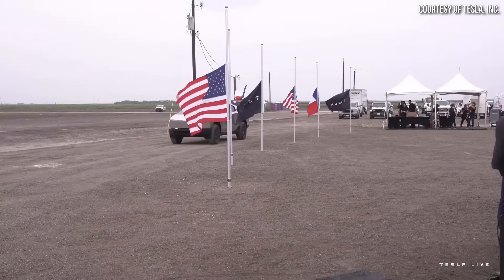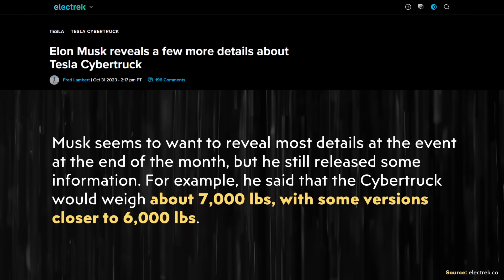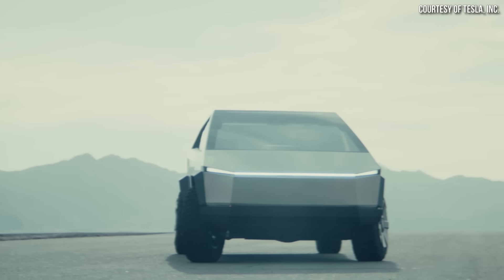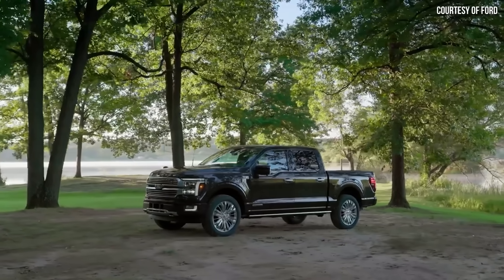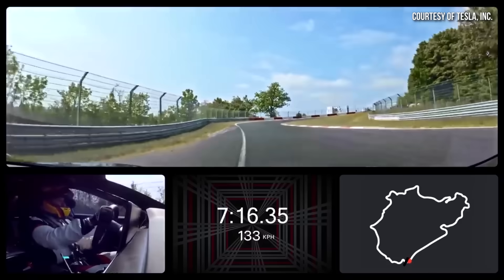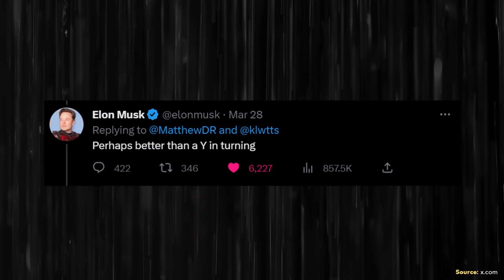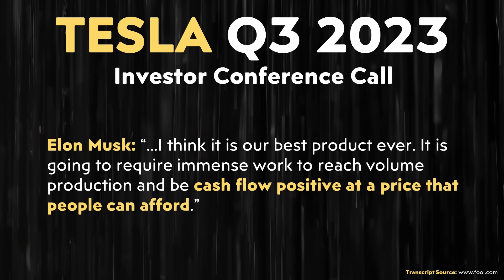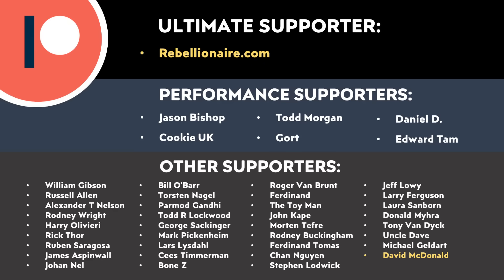Tesla Cybertruck Weight & Payload Details + BEAST MODE PERFORMANCE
Elon was once again a guest on the Joe Rogan podcast and in his recent appearance, he shared some new Cybertruck details including mention of a “Beast Mode” version of the truck, 0-60 MPH performance, weight info (which helps us determine payload capacity) and a slightly lower production volume estimate than before.

Support Cleanerwatt:

1.

Image & Video Clip Sources:

1.  Tesla video clips/images used in the video courtesy of Tesla, Inc. (where noted in the video).

2. Cybertruck Crab Walk drone footage used with permission from @JoeTegtmeyer